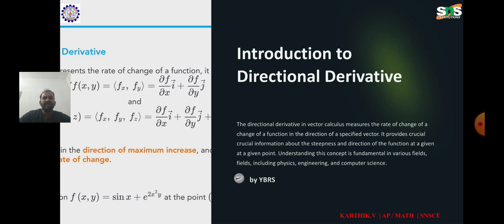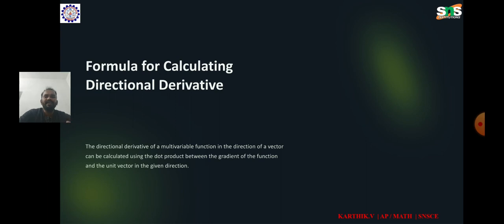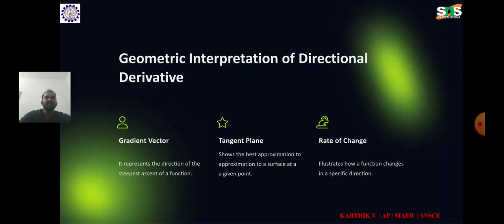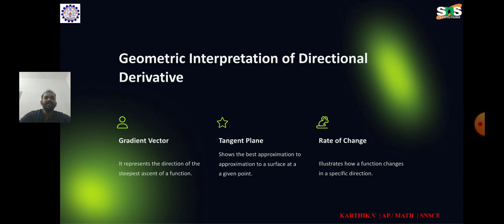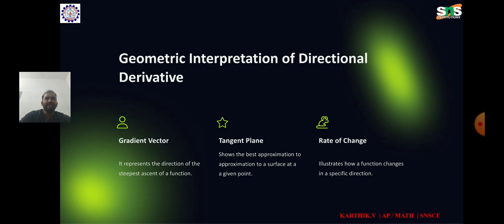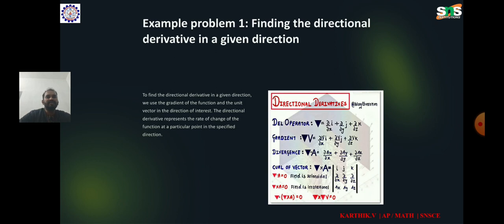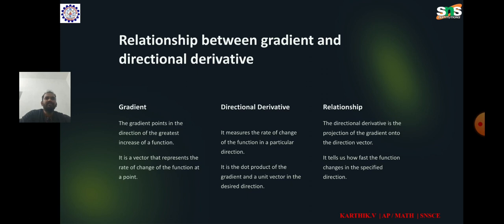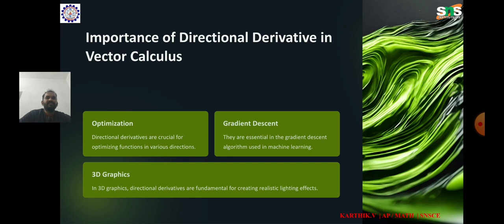Vector Calculus Lecture Series 4 | Karthik V | SNS Institutions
Welcome to our comprehensive exploration of the Directional Derivative! In this video, we’ll break down this essential concept in multivariable calculus, which allows us to understand how a function changes as we move in a specific direction.

We’ll start by defining the directional derivative and discussing its significance in various fields, including physics, engineering, and data science. You’ll learn how the directional derivative extends the concept of a regular derivative to functions of multiple variables, providing insights into the rate of change of a function in any given direction.